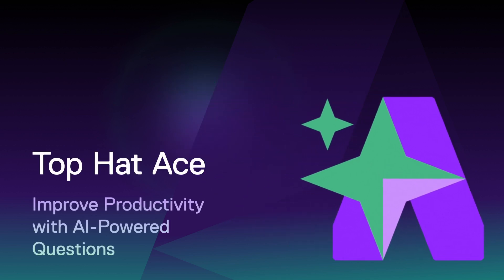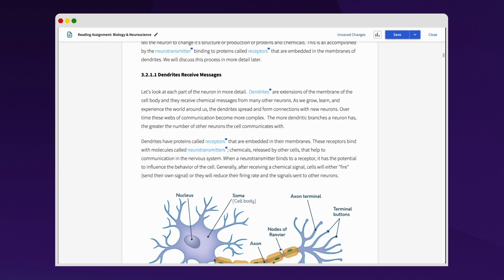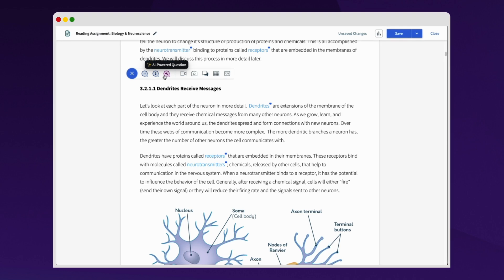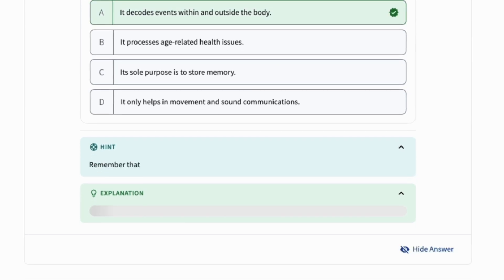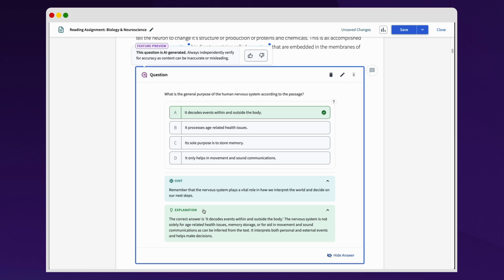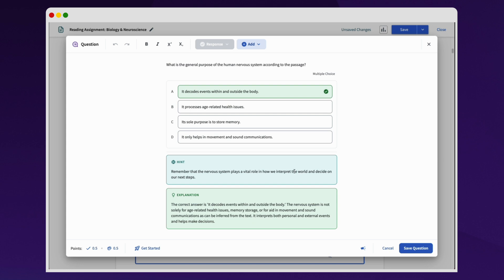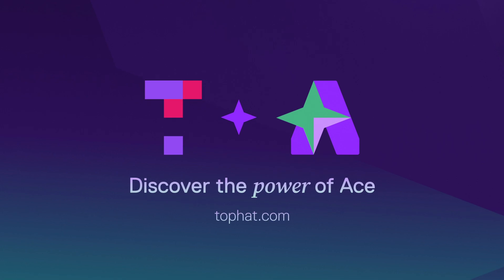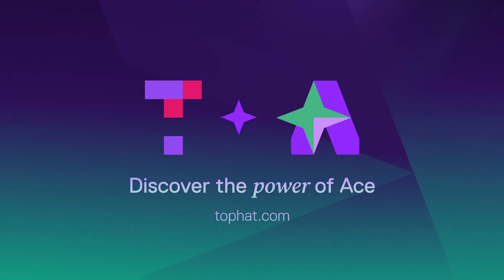Top Hat Ace: AI-Powered Questions to Simplify Formative Assessment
Top Hat Ace, our new-AI powered assistant, offers AI-generated questions to accelerate course prep. Explore on your own

Top Hat is the active learning platform that makes it easy for professors to engage students and build comprehension before, during and after class. Millions of students at 750+ leading North American colleges and universities use Top Hat’s active learning platform.